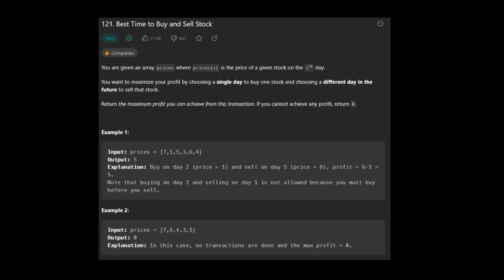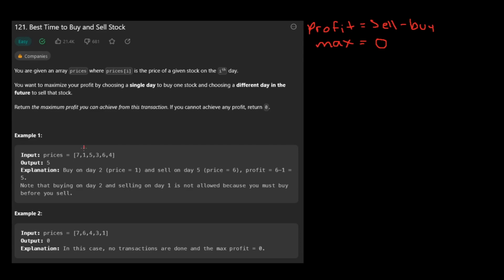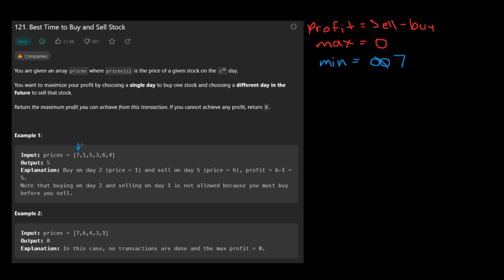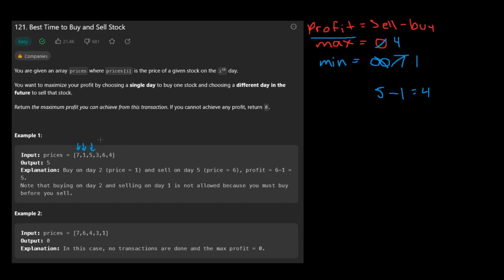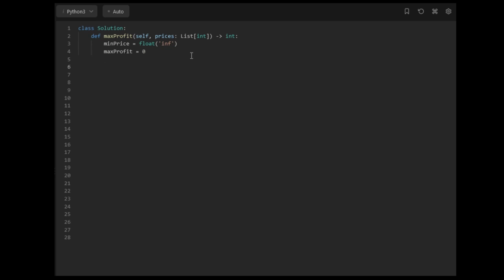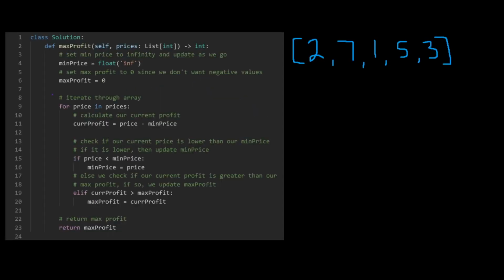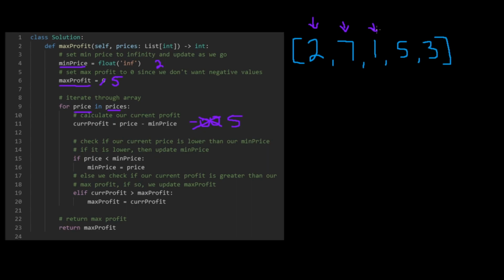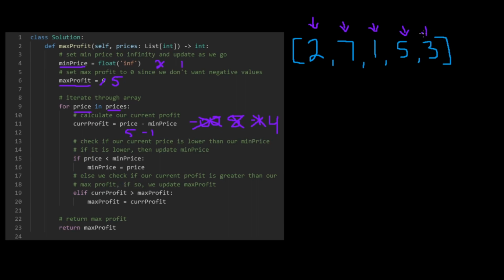Best Time to Buy and Sell Stock - Leetcode 121 - Blind 75 Explained - Arrays - Python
In this video, I will be showing you how to solve Best Time to Buy and Sell Stock in O(n) time and O(1) space in Python.

Reading problem: 0:00
Intuitive solution explained: 0:41
O(n) solution explained: 1:43
Coding: 3:36
Code explained: 4:56